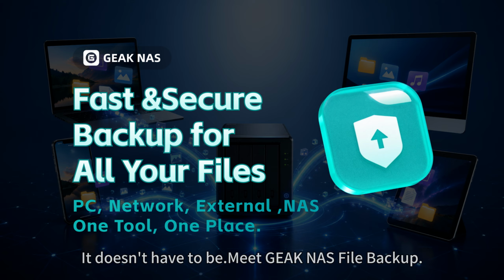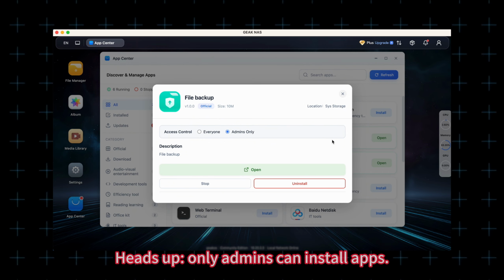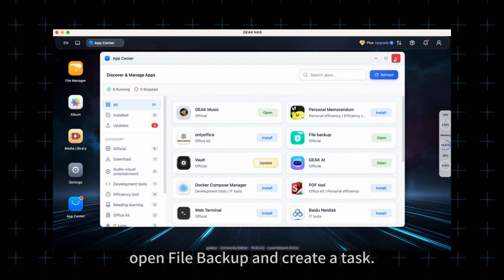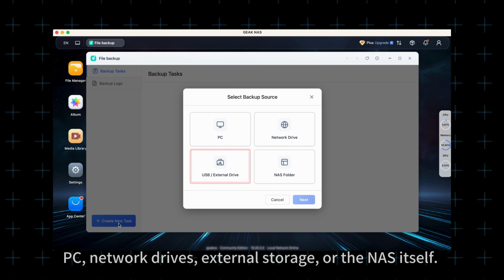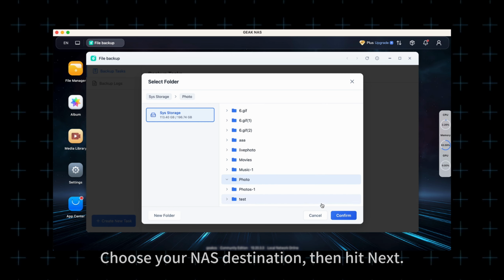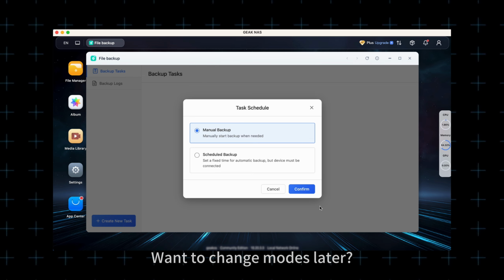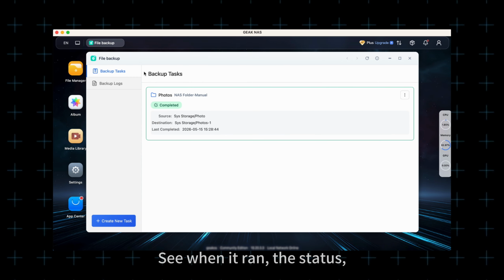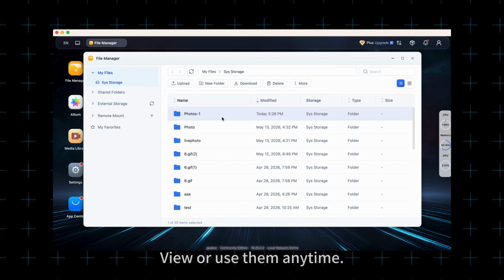How to Back Up Your Files with GEAK OS | PC, USB/External Drives, Network Drives & NAS Folders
Backing up your data shouldn't be complicated.

In this tutorial, you'll learn how to use the Backup app in GEAK OS to protect your important files from one simple interface.

With GEAK OS Backup, you can create backup tasks for:

✅ PC
✅ USB/External Drives
✅ Network Drives
✅ NAS Folders

For supported PC backup tasks, the desktop client can automatically run backups while it's open, helping keep your important files up to date.

Whether you're protecting work documents, family photos, or your NAS data, GEAK OS makes backing up your files simple and reliable.